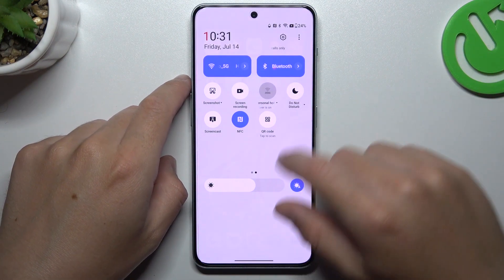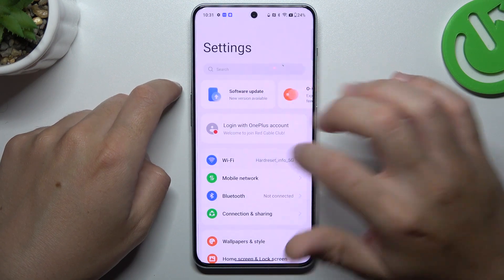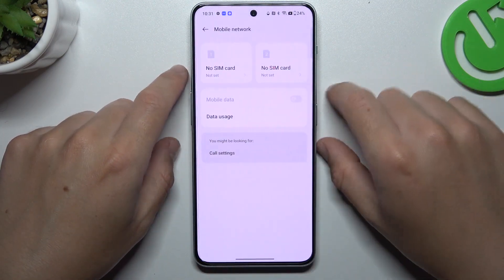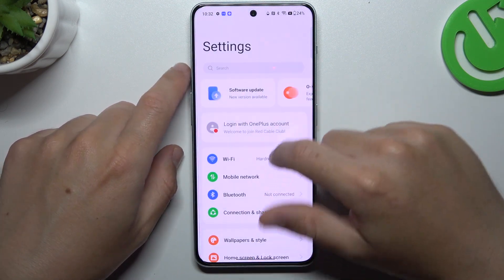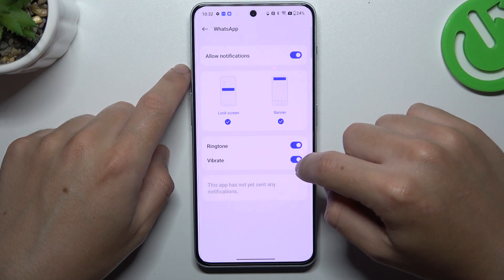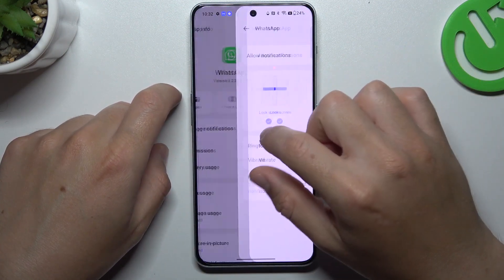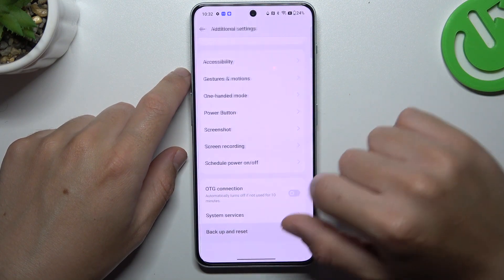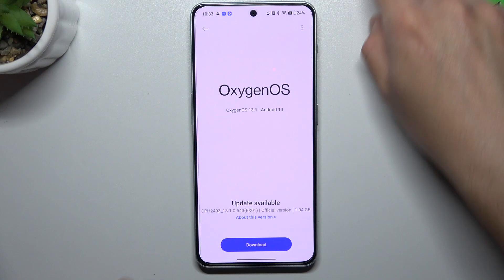How to Fix Notifications from WhatsApp on OnePlus Nord 3 5G – Fix Notifications Which Do Not Show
If for some reason your OnePlus Nord 3 5G does not show the notification from WhatsApp, then here we are coming to show you how to fix it! In this tutorial, we would like to guide you to a proper section, where you'll be able to fix this issue! Follow all shown steps, and easily fix the problem with hidden notifications from the WhatsApp app.

How to fix WhatsApp on OnePlus Nord 3 5G? How to fix notifications from WhatsApp in OnePlus Nord 3 5G? What to do when notifications from WhatsApp do not show in OnePlus Nord 3 5G?